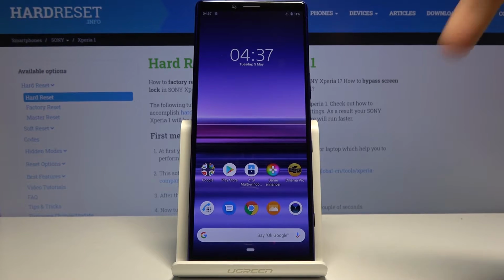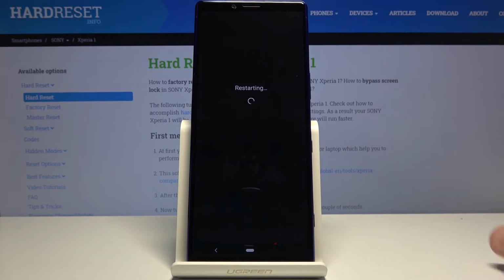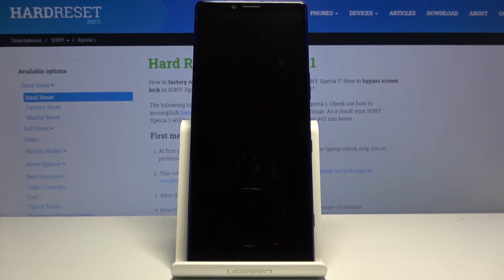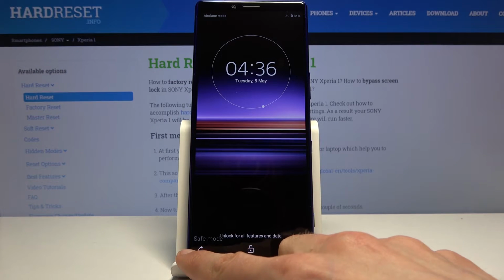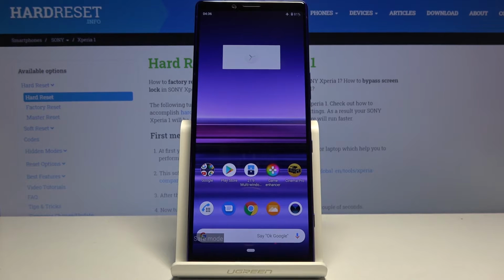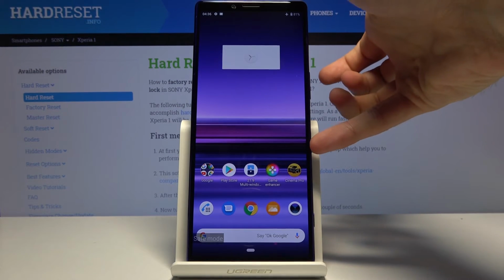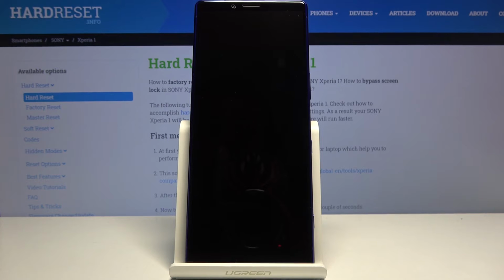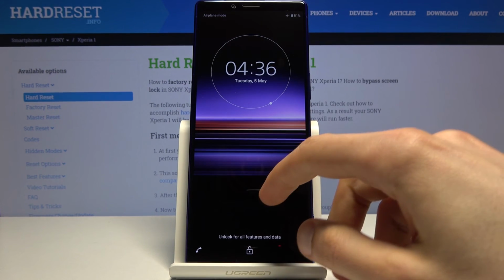Safe Mode in SONY Xperia 1 – Diagnose System Issues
Read more info about SONY Xperia 1:
We are coming to present the video guide, where we teach you how to successfully get access to the Safe Mode in SONY Xperia 1. If you are having problem with third-party apps on your Sony device, stay with us to learn how to smoothly boot diagnostic mode and resolve problem with installed apps. Let’s use our tutorial and open safe mode in SONY Xperia 1 easily.

How to get access to safe mode in SONY Xperia 1? How to open safe mode in SONY Xperia 1? How to boot safe mode in SONY Xperia 1? How to quit safe mode in SONY Xperia 1? How to exit safe mode in SONY Xperia 1?